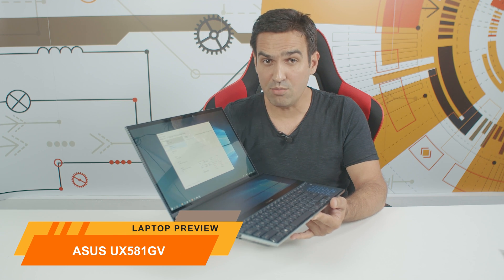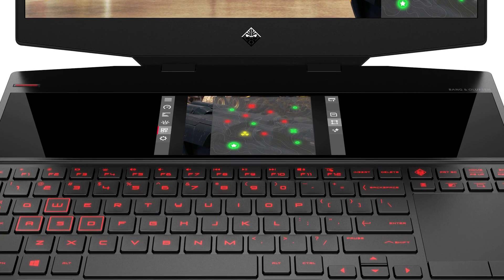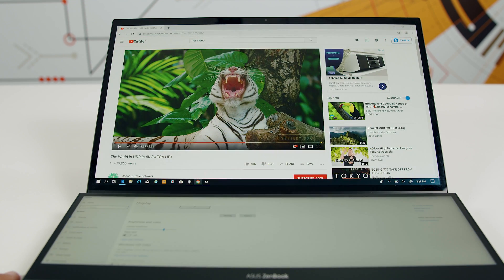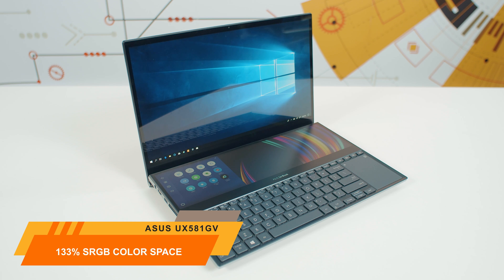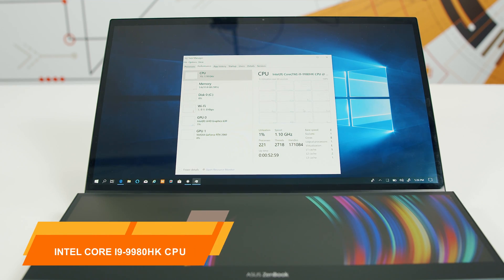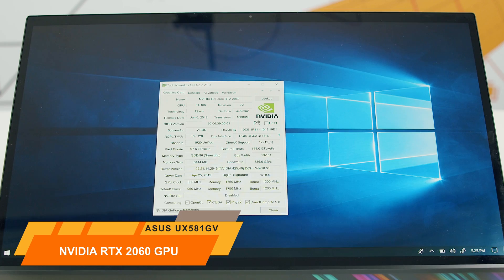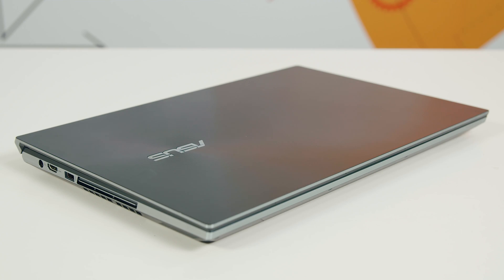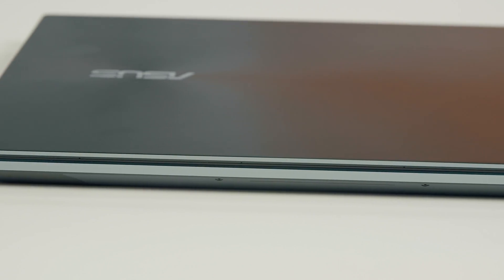Asus ZenBook Pro Duo UX581GV Preview: How good is this brand new Dual-Screen laptop?!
Asus ZenBookProDuo UX581GV seems to be a brand new species of laptop: it's having a DualScreen setup and a lot of firepower under the hood. But how good and functional is it?